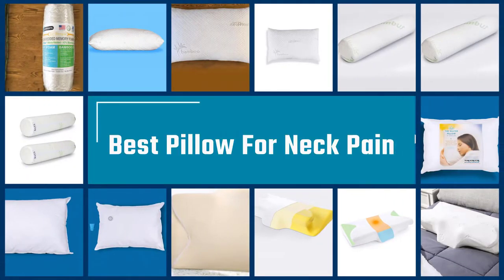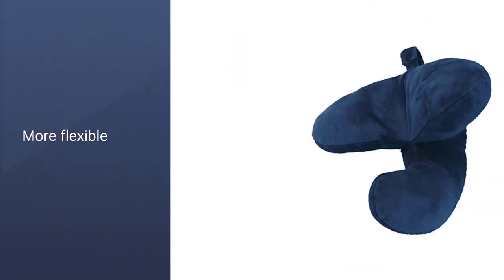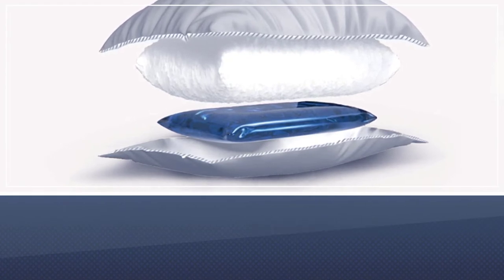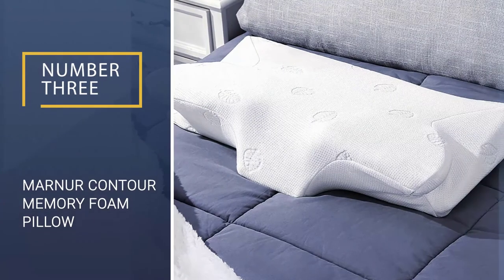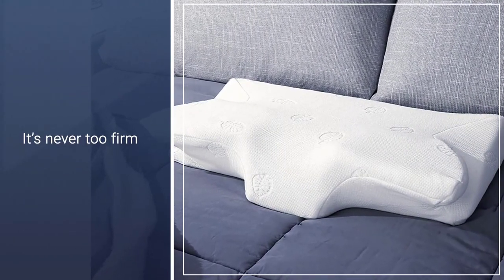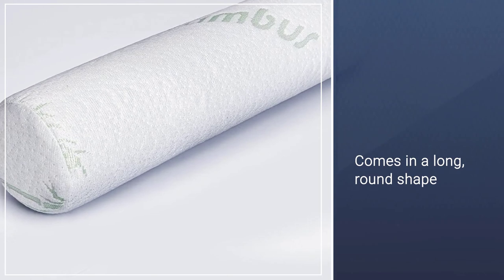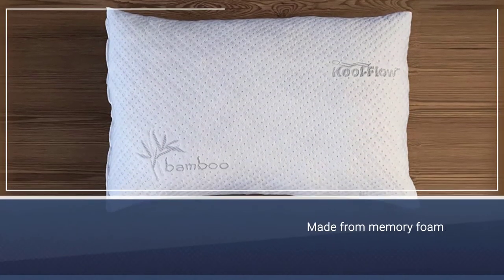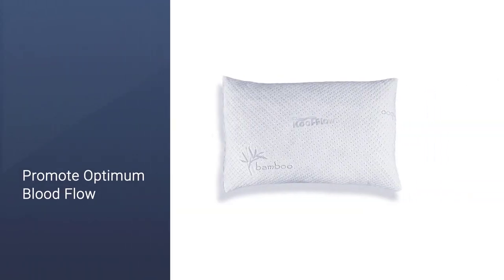Top 5 Best Pillows for Neck Pain Review in 2023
Here is the list of five best pillows for neck pain:
1. J-Pillow Chin Supporting Travel Pillow
2. The First & Original Water Pillow
3. MARNUR Contour Memory Foam Pillow
4. K Ka Ua 3 Inch Neck Roll Pillow
5. Xtreme Comforts - Slim Hypoallergenic Pillow

🕕Timestamps🕕
0:42 - Introduction
0:50 - J-Pillow Chin Supporting Travel Pillow
1:27 - The First & Original Water Pillow
2:07 - MARNUR Contour Memory Foam Pillow
2:46 - K Ka Ua 3 Inch Neck Roll Pillow
3:25  - Xtreme Comforts - Slim Hypoallergenic Pillow

🤨 What is a pillow for neck pain?
The best pillow for neck and shoulder pain is firm enough to hold the head at a healthy angle but soft enough to alleviate pressure points